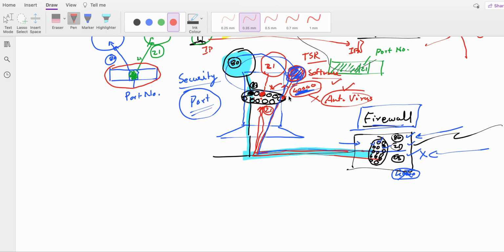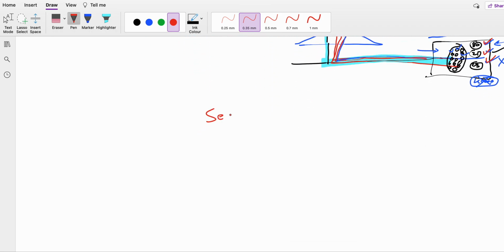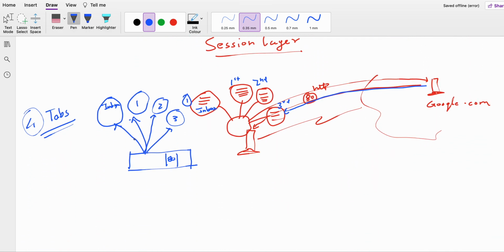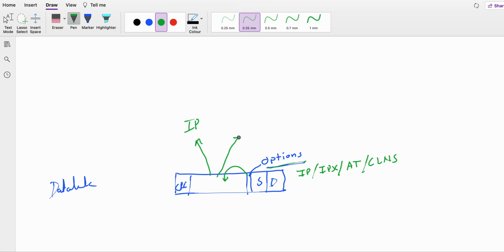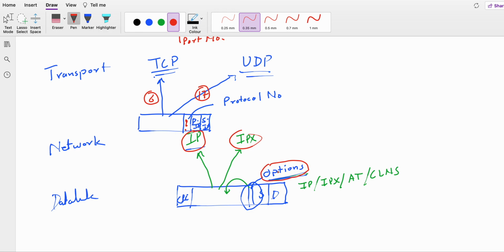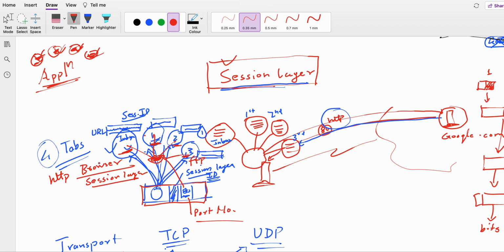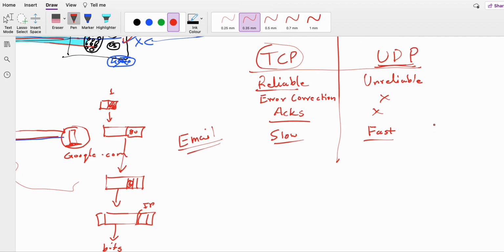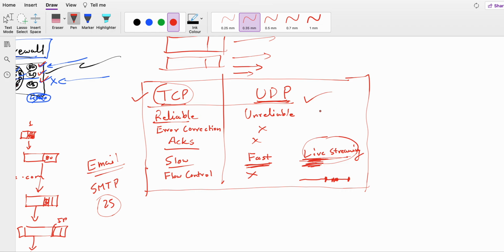Session layer and tcp udp